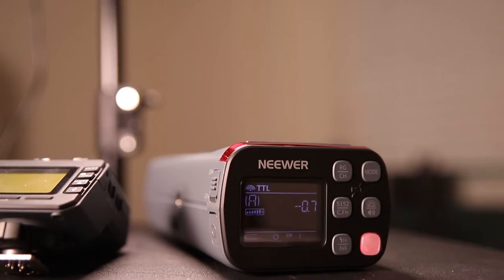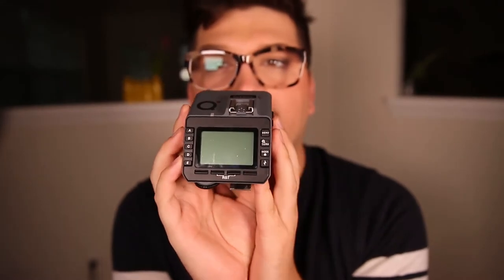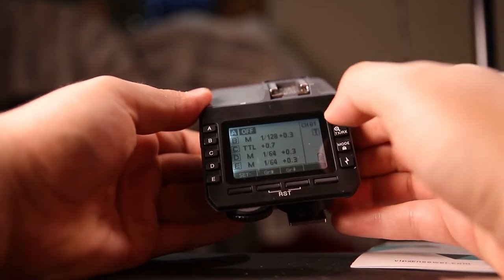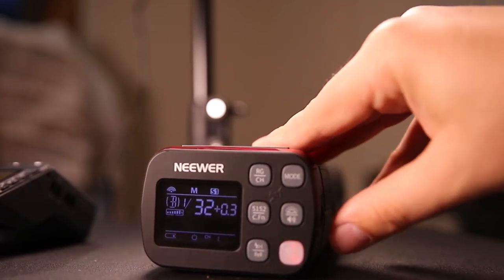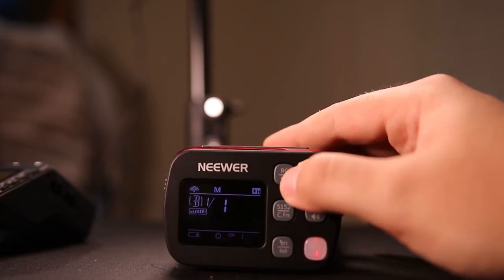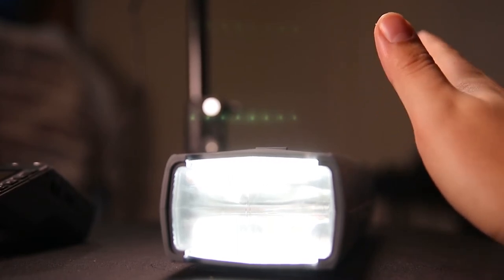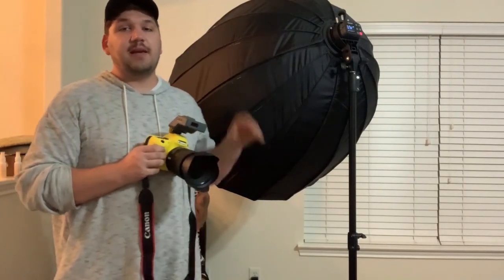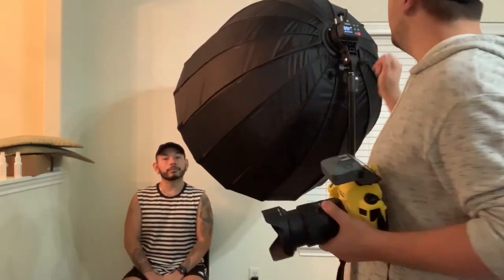Review on Q3 Neewer Strobe Light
Check out my video review above for details and demo of product.

This powerful Strobe light runs on Lithium Rechargeable batteries (One pack Included) and lasts for your full shoot! I have used it multiple times/shoots without recharging and this thing is powerful! Definitely would recommend for someone wanting to take their lighting setup on the go.